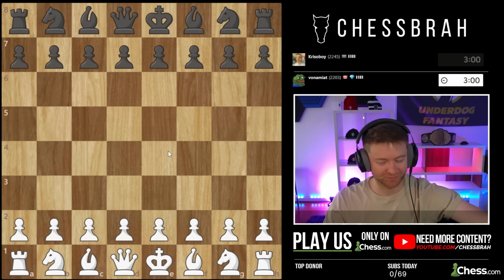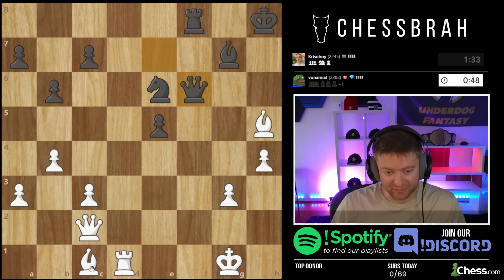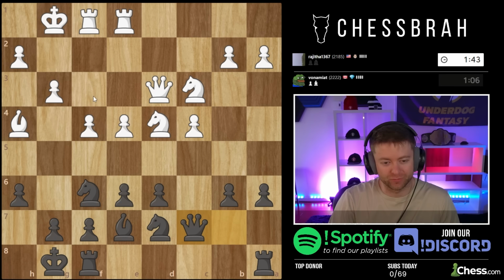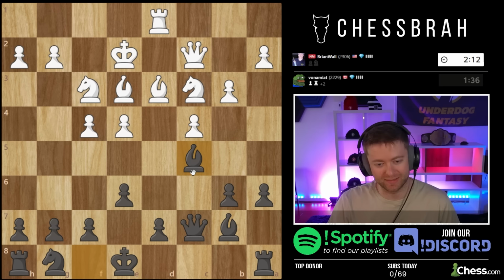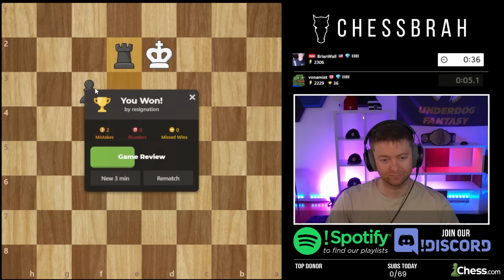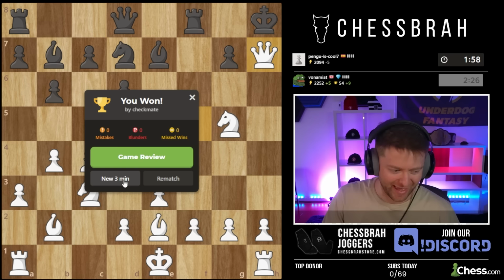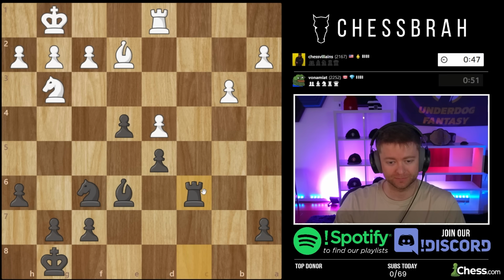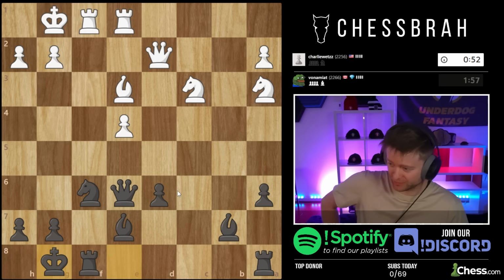Play the Sicilian Taimanov like a Grandmaster! | 2200-2300